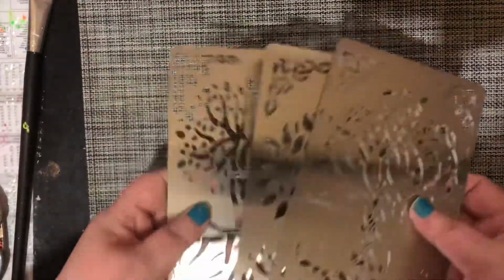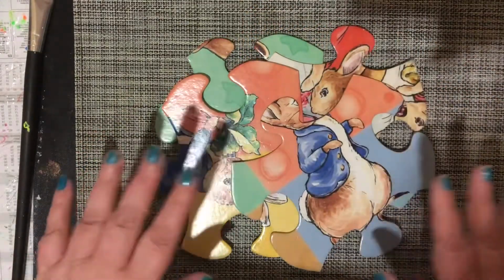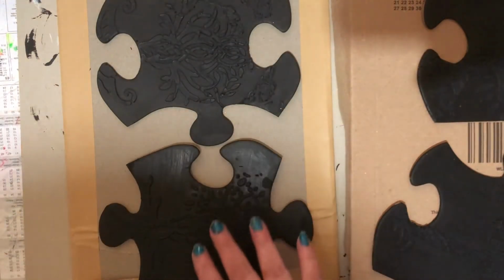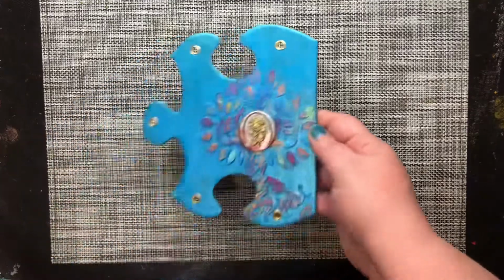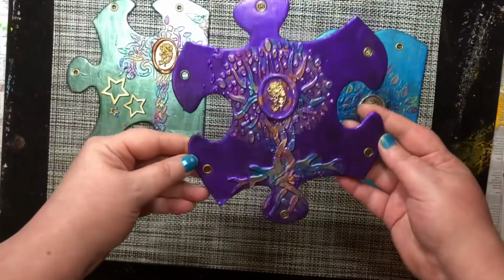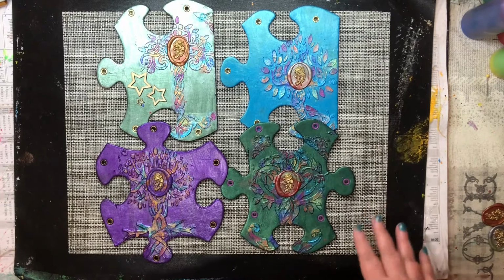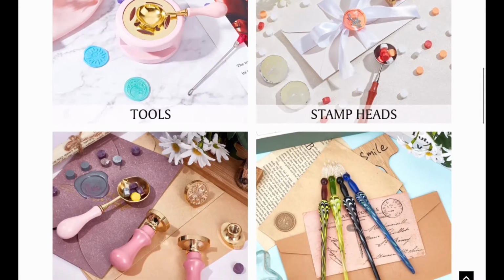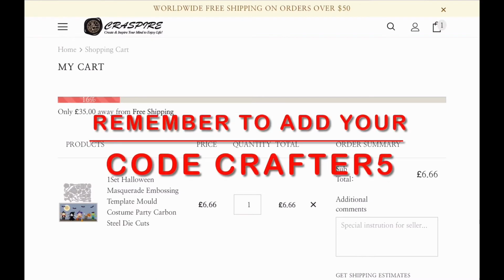Craspire Project Altered Giant Jigsaw Pieces for Hanging or Journal Cover Fronts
In todays video I'm sharing what I have made using the new metal stencils and wax seal head in this video, I hope you enjoy

Items I've used
4pcs tree of life stencils

Ways you can help me and Baylee on this channel